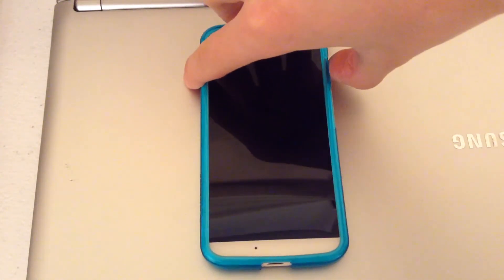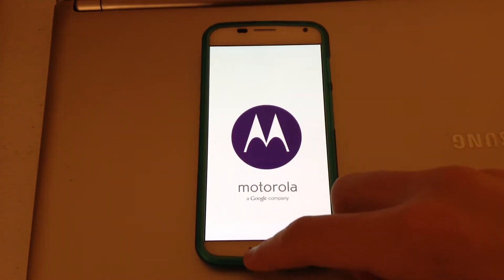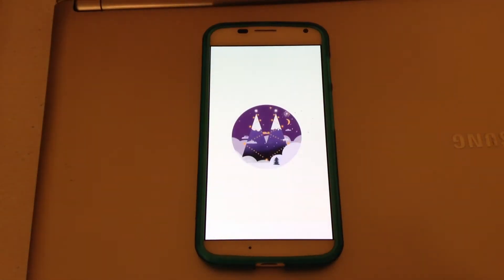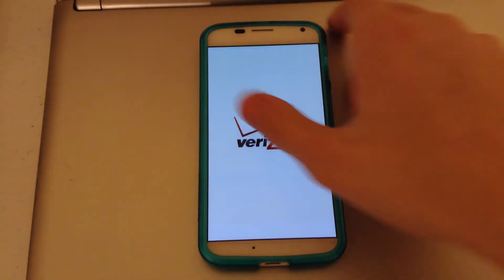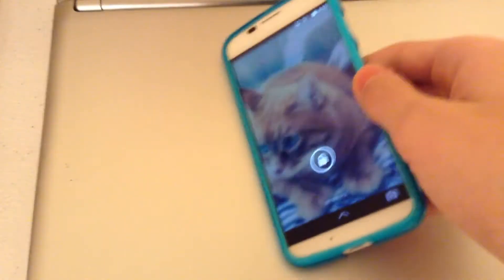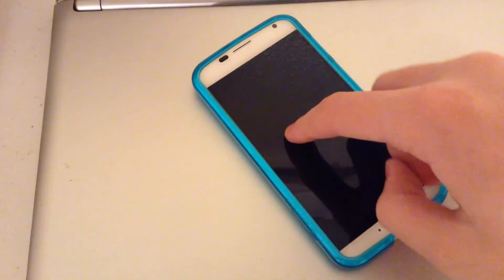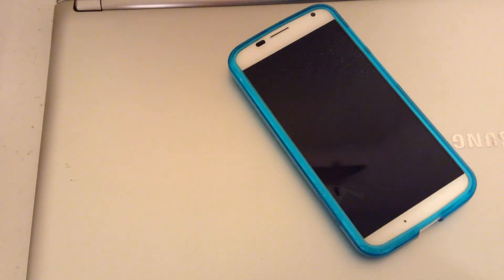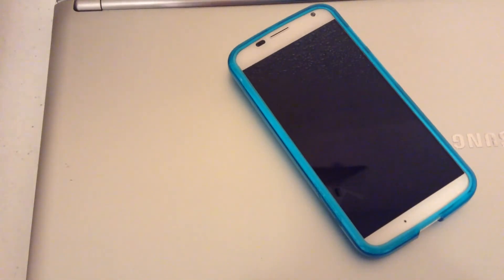Motox Christmas BootLogo!